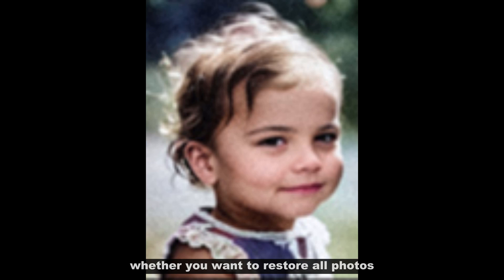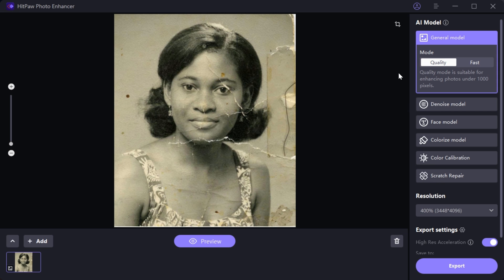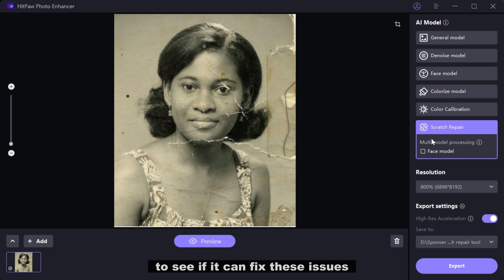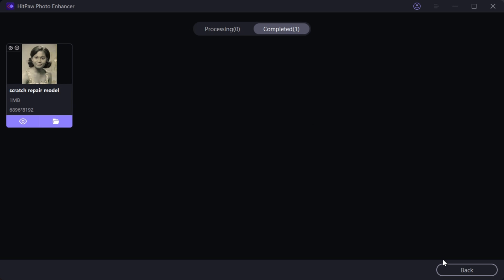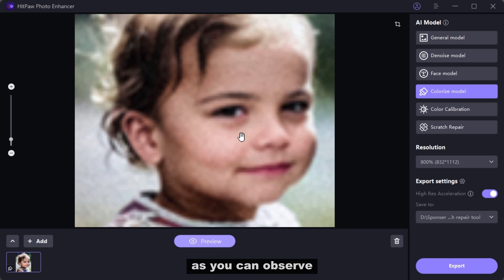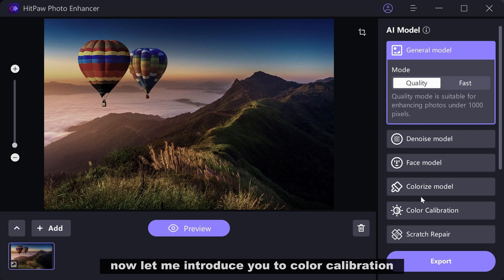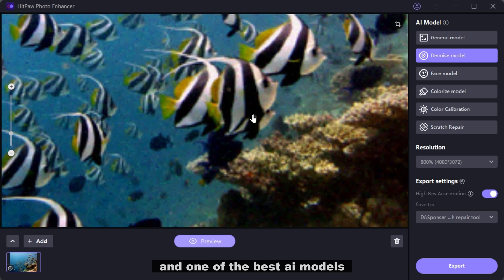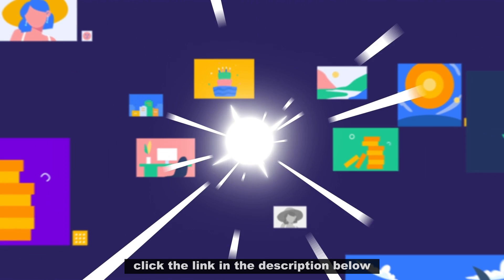Repair Damaged Photos | Color Correction | Remove Scratches | Old Photo Restoration!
Password - 1234

HitPaw AI Photo Enhancer can automatically enhance image quality and resolution, enhance portrait, fix extreme blur, denoise or colorize image with one click. This pro-level photo enhancement tool's 6 AI models (General Model, Denoise Model, Face Model, Colorize Model, Color Calibration, Scratch Repair) are available to enhance photo quality in any occasion.